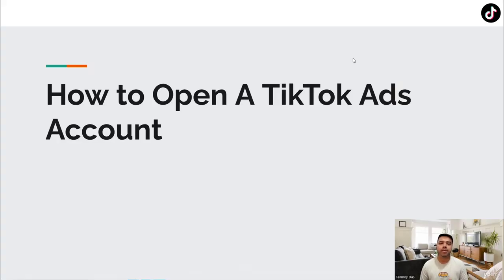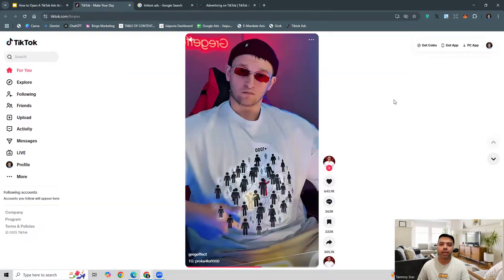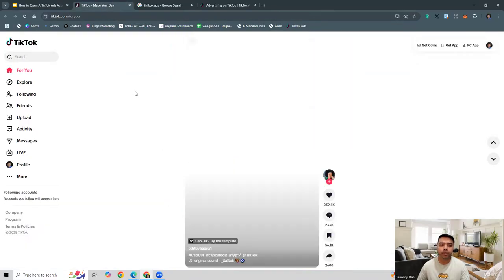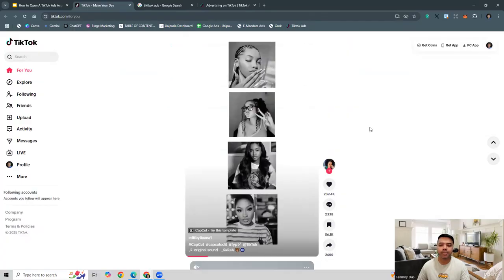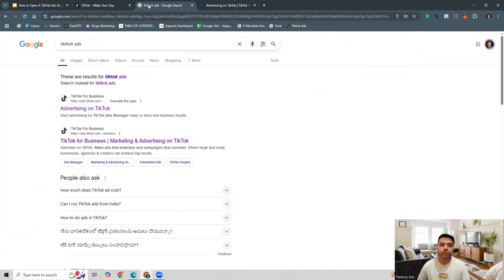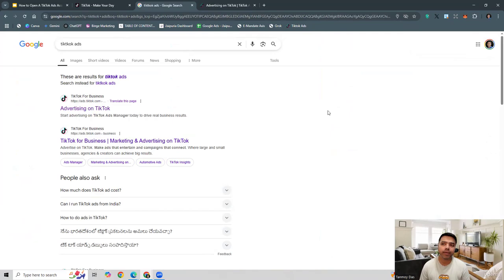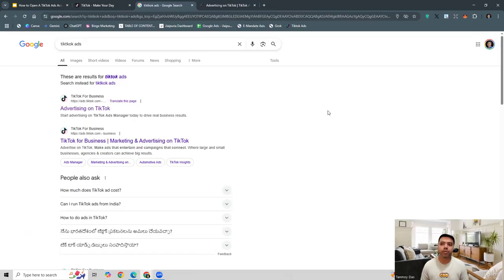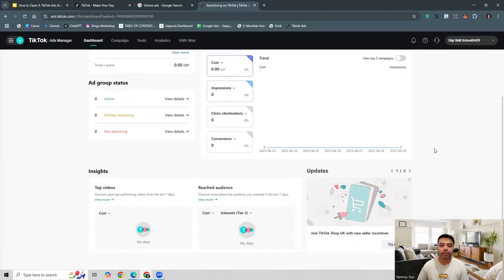How to Create a TikTok Ads Account for Beginners in 2026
Ready to scale your business on the world's most viral platform? In this 2026 update, I’ll show you exactly how to open a TikTok Ads Manager account from scratch, including how to verify your business and unlock the latest ad credits.

We’ll walk through the entire setup process—from choosing the right billing method to connecting your Shopify or TikTok Shop—so you can get your first campaign live today.

Don't let account setup errors hold you back from reaching millions of new customers; follow this guide to get it right the first time!